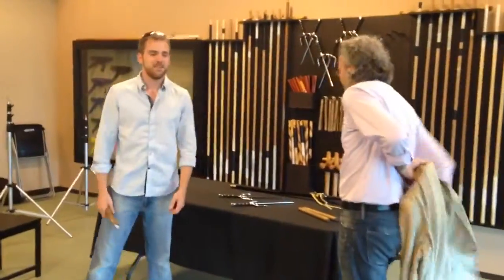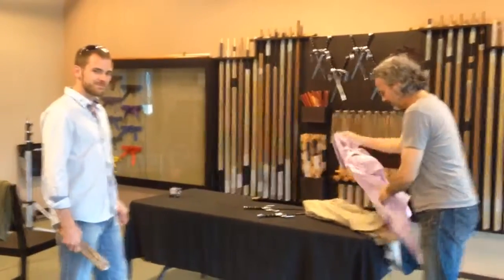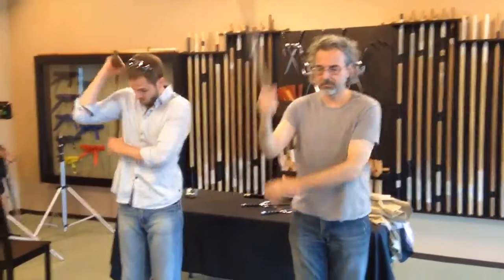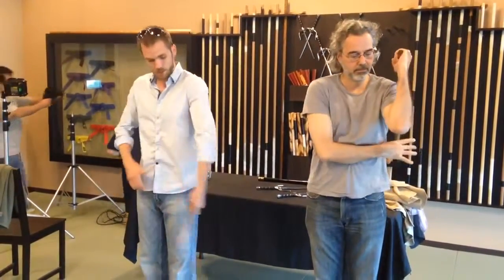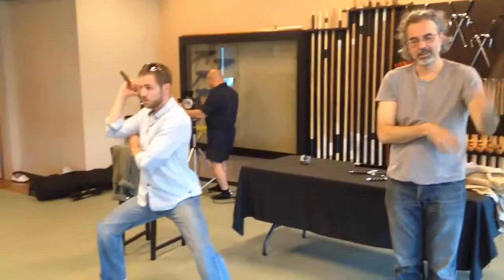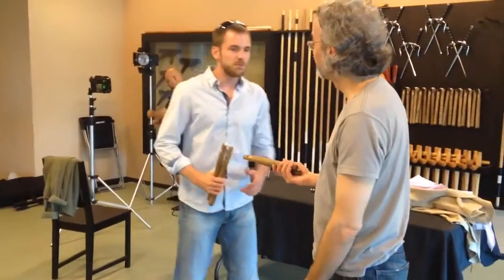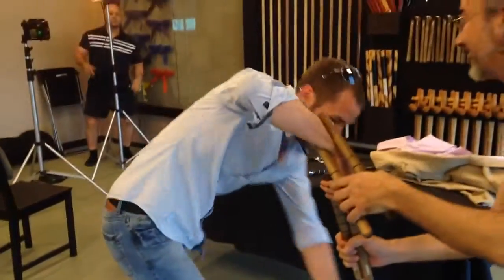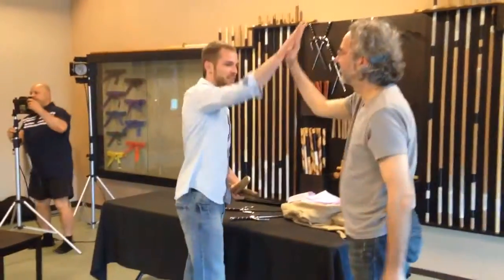Richard Dolan gets a Nunchaku lesson with Sensei David Whitehead